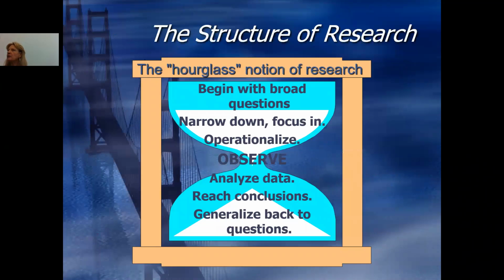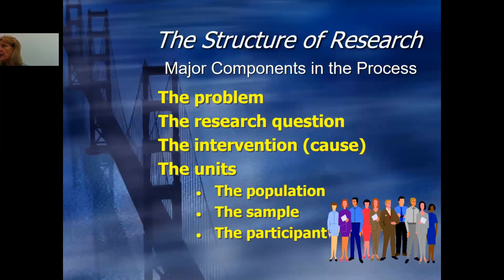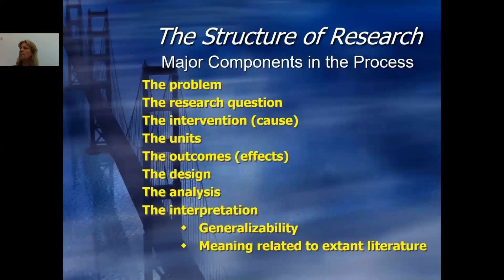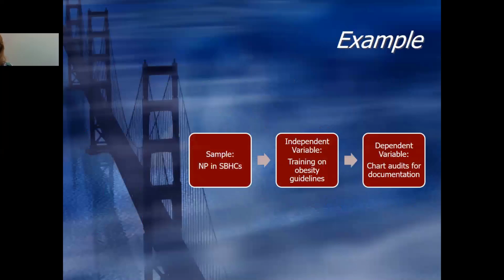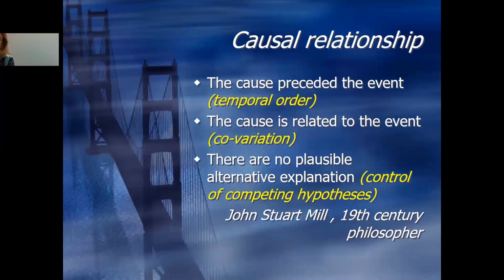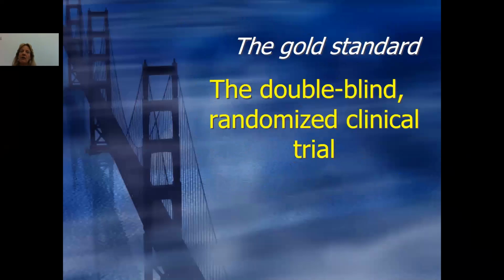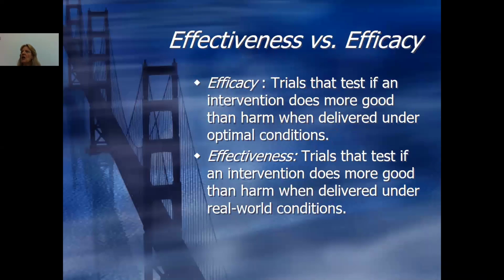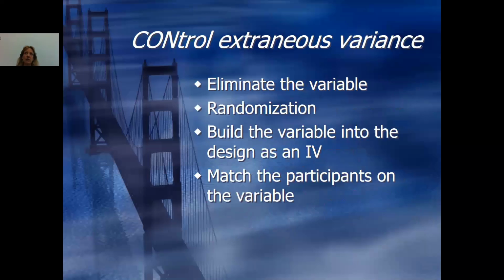Day 2 Intensives Part 2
Intro to Research Design